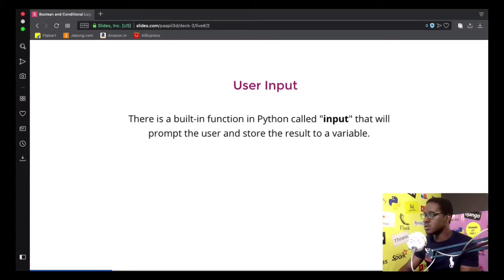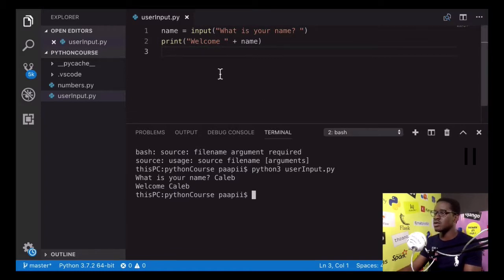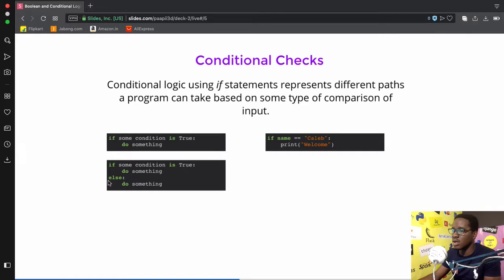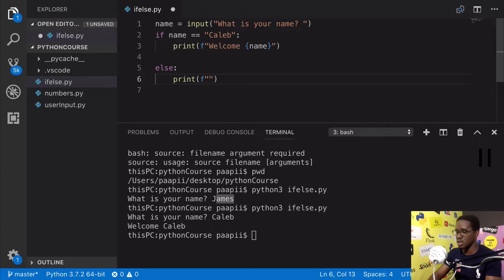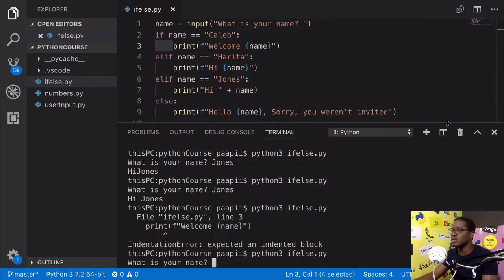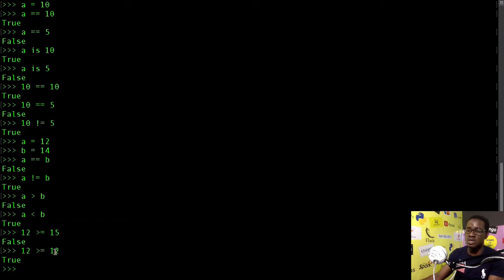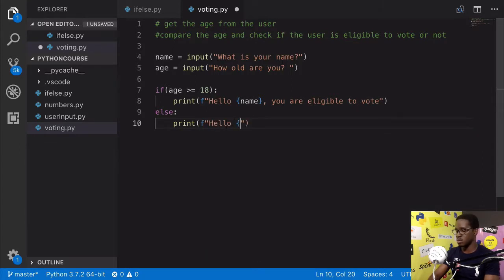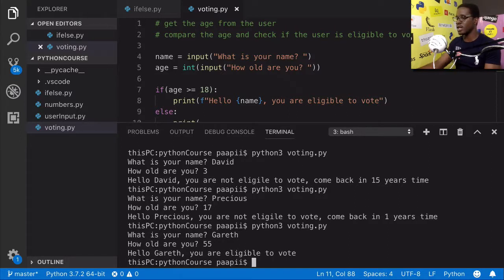6. Boolean and Conditional Logic in Python - Part 1 - 30 Days of Python Programming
This video covers user input in python. It also covers conditional statements and operations in python